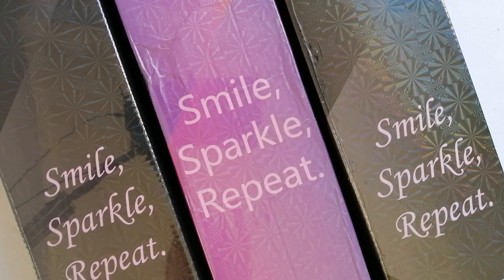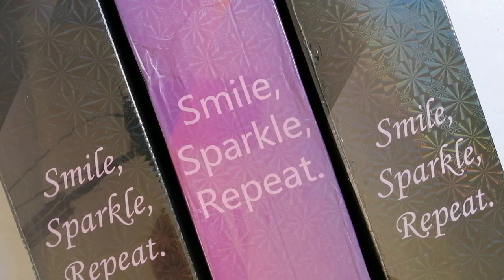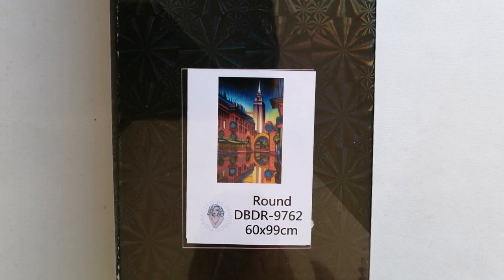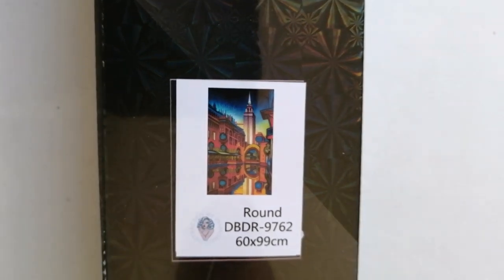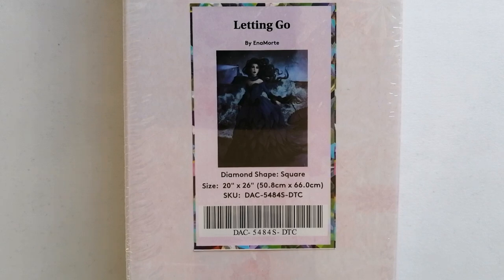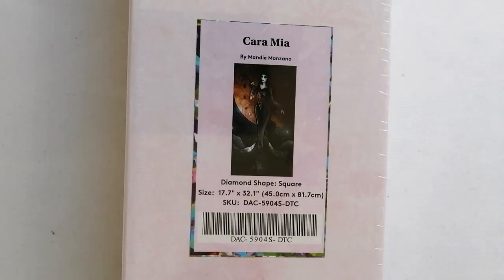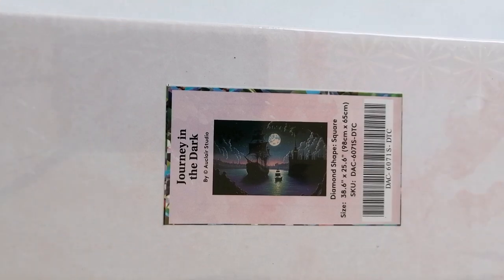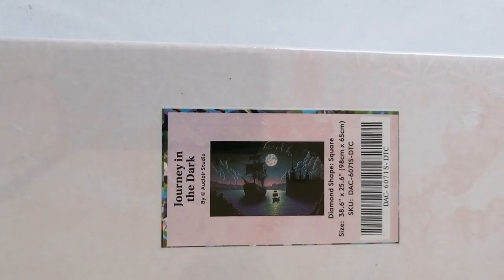I bought more diamond paintings! | (July 2023) | Someone stop me! ⛔| DAC 5th Anniversary Sale + More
Today I'll be showing you all the kits that I bought recently from Diamond Art Club's 5th Anniversary Sale, canvasses I bought before the sale, and canvasses bought from Distracted by Diamonds. My stash just keeps growing and I can't seem to get my buying habits under control. Oops. That said, I have taken a decision recently to no longer purchase diamond paintings from small stores because I just can't afford their prices. If I ever see a great sale, then maybe, but no more buying at full price! So anyway, join me today as I show you all my latest diamond painting kits. I'm so excited to get to them.

If you enjoyed this video, please give it a thumbs up and please consider subscribing as I have a lot more fun and informative diamond painting videos coming up on my channel.

-K-